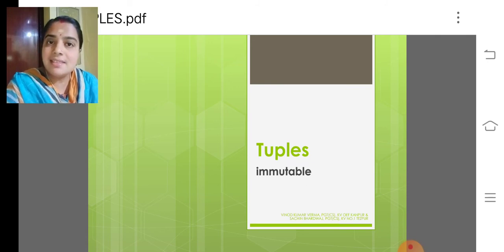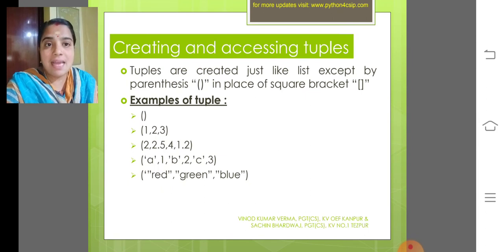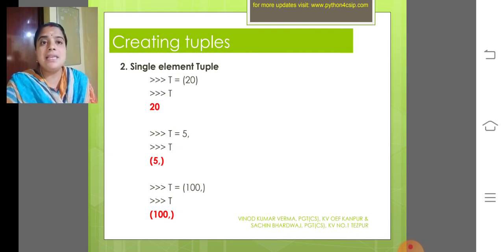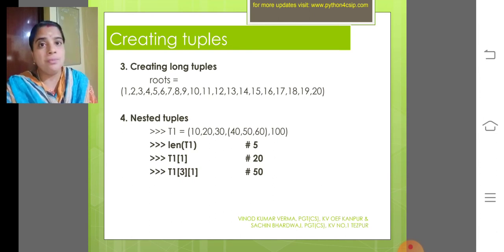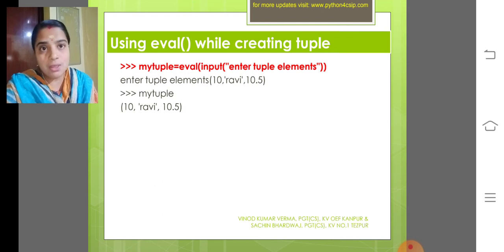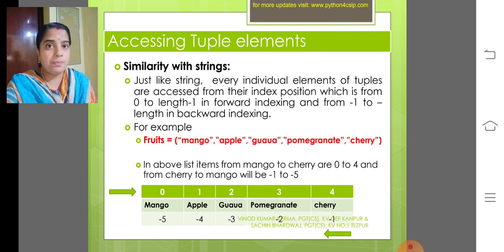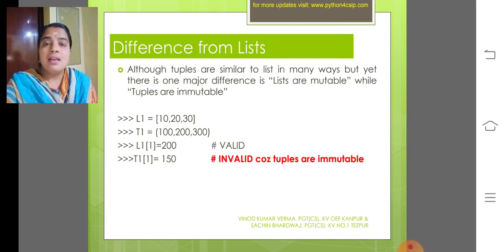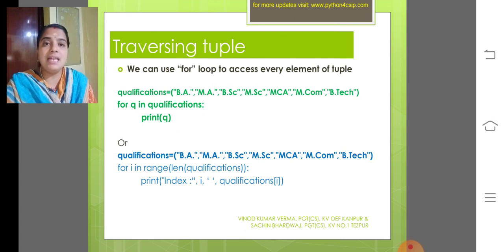11IP-MD1-Dec10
Tuple manipulation